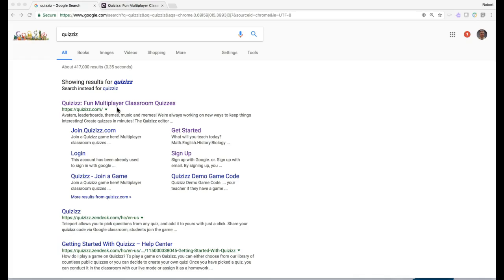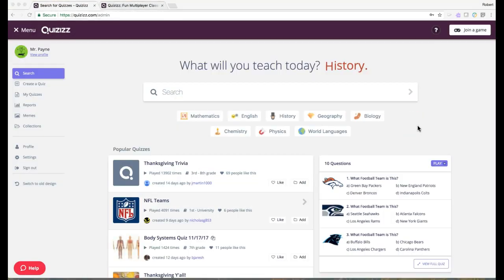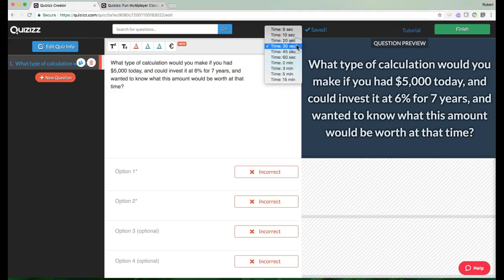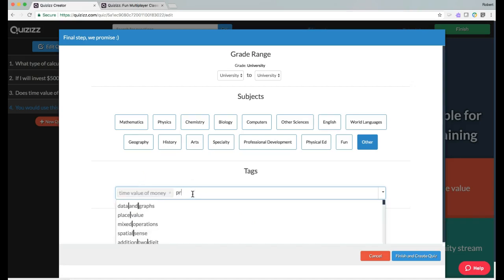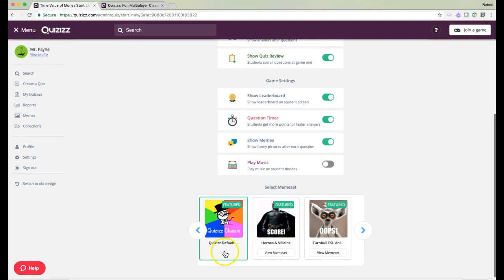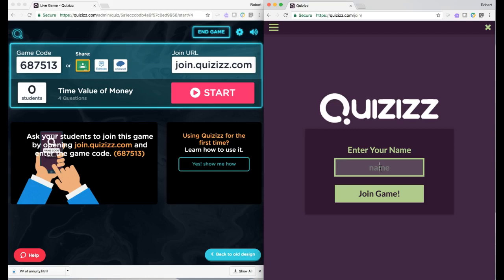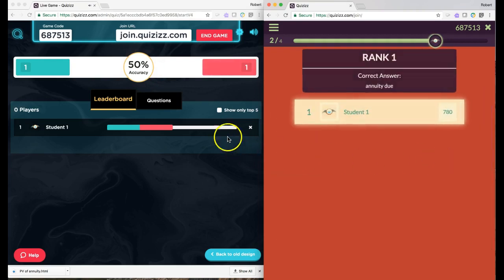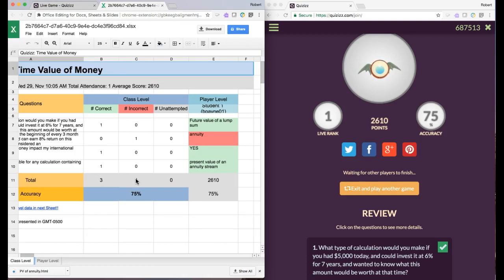Quizizz - free multiplayer classroom review tool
Quizizz is a free multiplayer classroom review/assessment tool that has no downloads and participants can use either a computer, Chromebook, or mobile device (mobile devices can use a browser or app) to play.